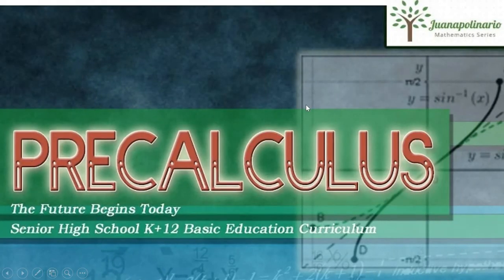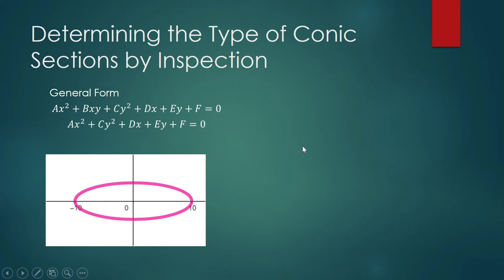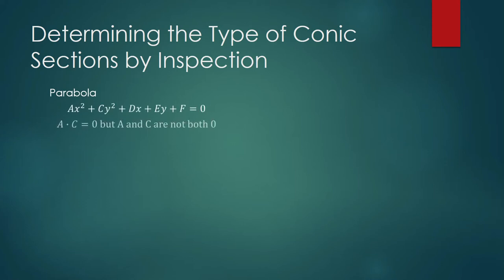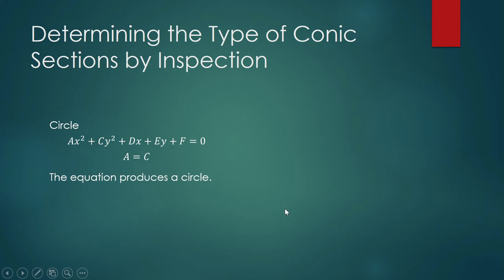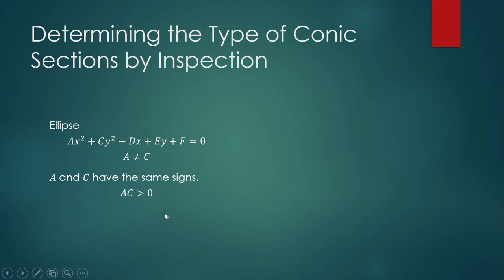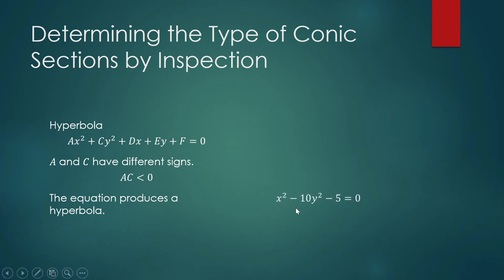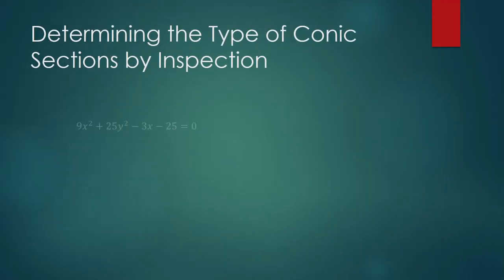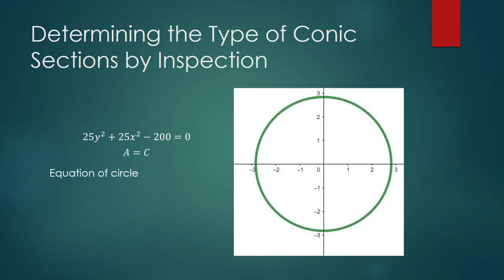Type of Conic Section (Precalculus, STEM)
Given the general equation of a conic section, we can tell its type based on the coefficients of the terms.